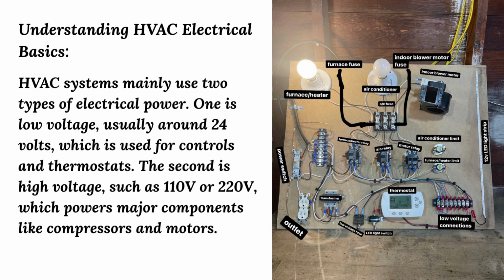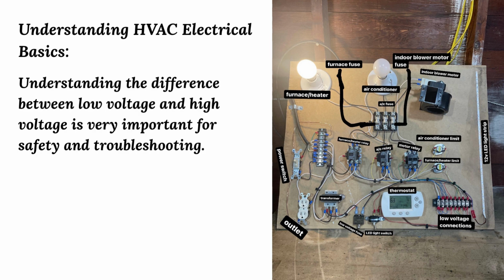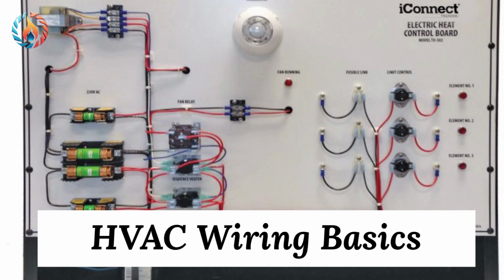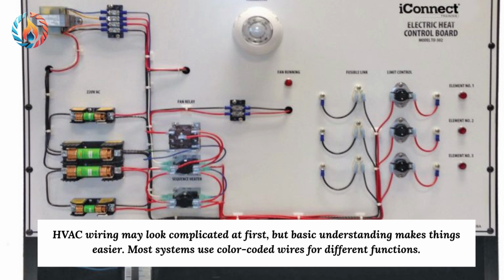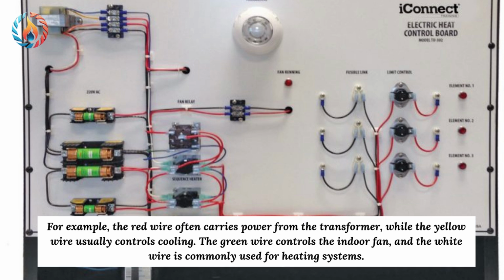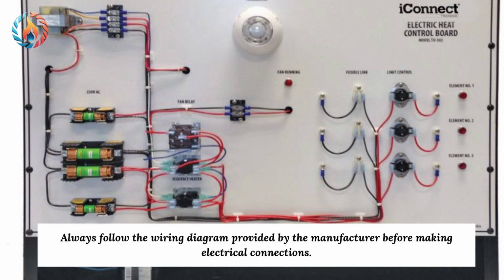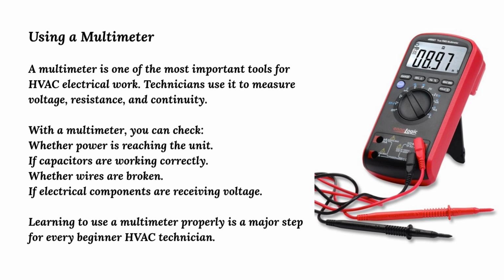HVAC Electrical Training Video for Beginners | Basic AC Wiring & Electrical Guide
Want to learn HVAC electrical basics in simple English? In this beginner-friendly HVAC training video, you will understand important electrical concepts used in air conditioners and HVAC systems.

This video explains HVAC electrical components, AC wiring basics, capacitors, contactors, breakers, voltage, multimeter basics, and important electrical safety tips for beginners and new HVAC technicians.

Whether you are an HVAC student, AC technician, or complete beginner, this guide will help you understand HVAC electrical systems step by step.

 Topics Covered:
 HVAC electrical basics
 AC wiring explained simply
Capacitor and contactor basics
 High voltage vs low voltage
 HVAC electrical safety tips
 How HVAC electrical systems work
 Beginner multimeter basics